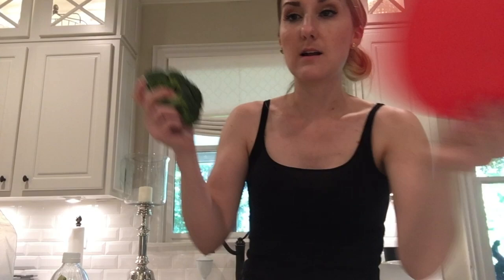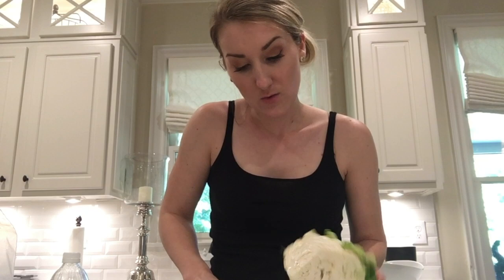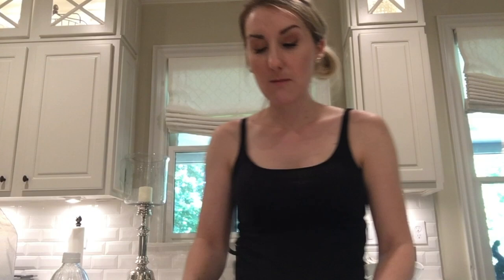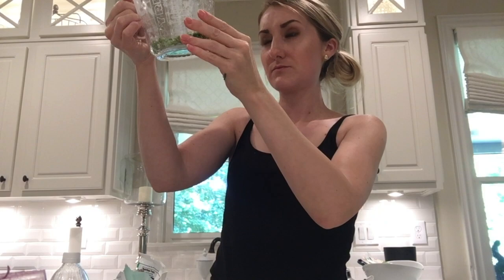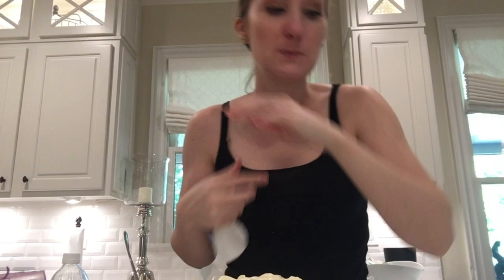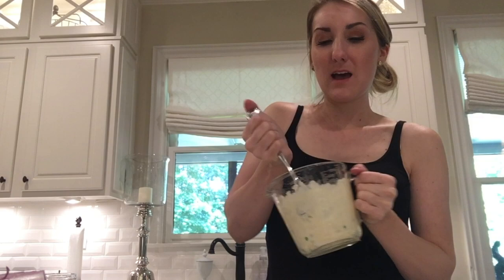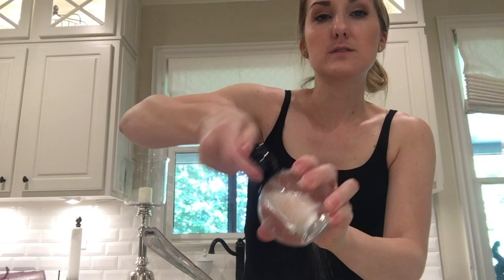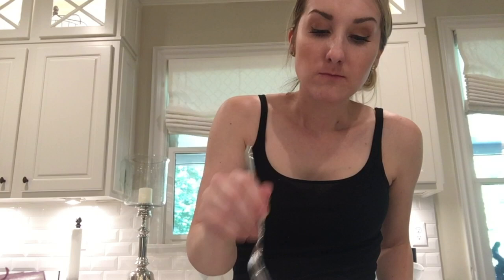kitchen vlog. (recipe, weight loss, decor)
broccoli cauliflower salad recipe:
1 1/2 c bacon, cooked and chopped
2 c broccoli in bite-sized pieces
2 c cauliflower in bite-sized pieces
1/4 c red onion
1 c frozen peas
1/2 c celery (I leave this out, add a bit more of everything else if you leave it out also)
(mix everything below in a separate bowl, then add to the dry ingredients as a dressing)
2 c mayo
1/4 tsp salt
1/4 c sugar
2 tsp vinegar
1/4 c parmesan cheese
**If you like the salad a bit more dry with less dressing, cut the dressing in half.